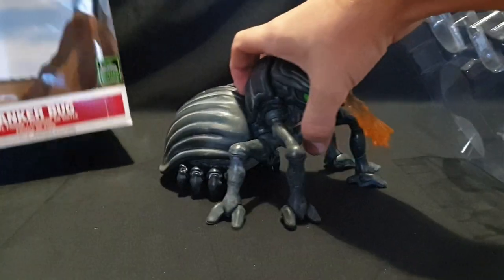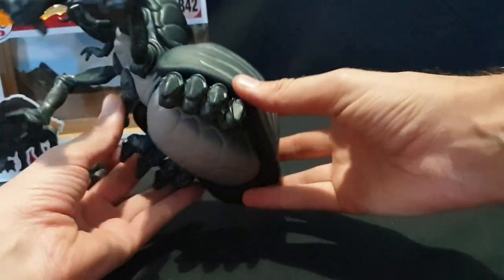Unboxing: ECCC Funko 2020 Spring Convention Starship Troopers Tanker Bug Pop Vinyl Figure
In this video I unbox the ECCC Funko 2020 Spring Convention Limited Edition Exclusive starship troopers tanker bug pop vinyl figure